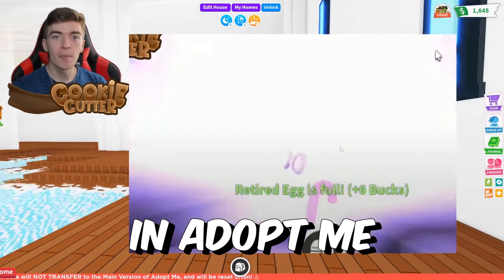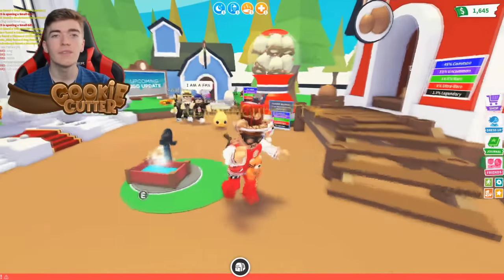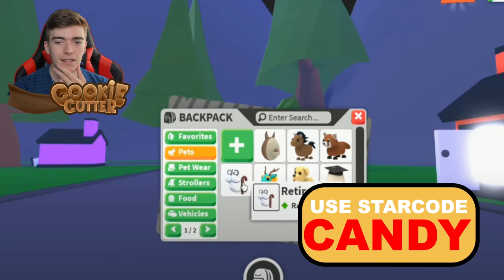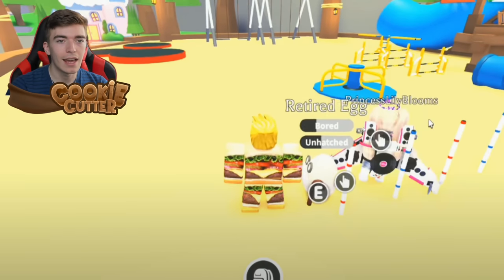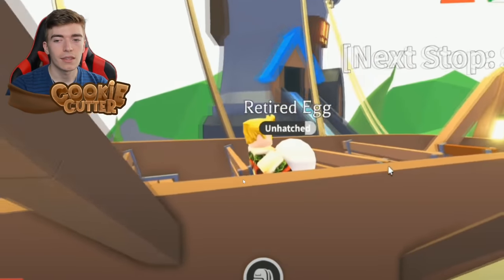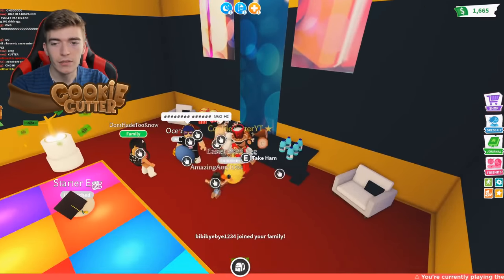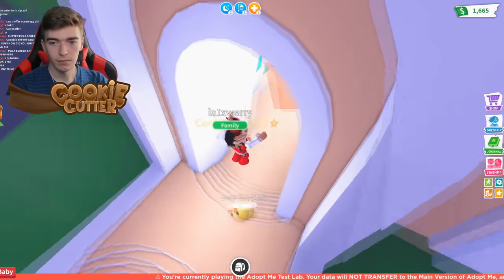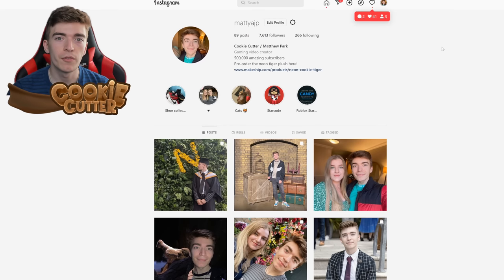Hatching Retired Eggs EARLY In Adopt Me! Adopt Me New Pets Opening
Adopt Me New Pets In The Egg Update! Roblox Adopt Me Cracked Egg New Pets ! today we look at the offical roblox play adopt me team channel website countdown update release date in roblox 2022 new adopt me! want to see roblox adopt me official update countdown today i show you! what is your fav new roblox adopt me egg update from the cracked egg update pet? comment it! today i will be hatching the new retired eggs and watching other youtubers who have opened them!

Credit for hatching retired eggs: Mega neon sandwich, umaOmgOmg